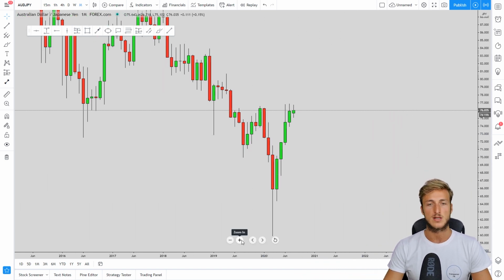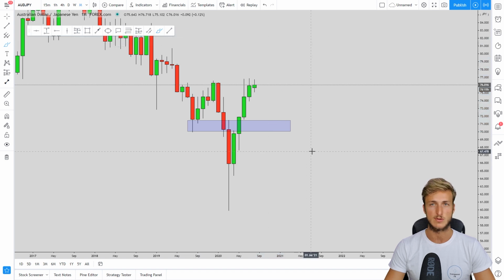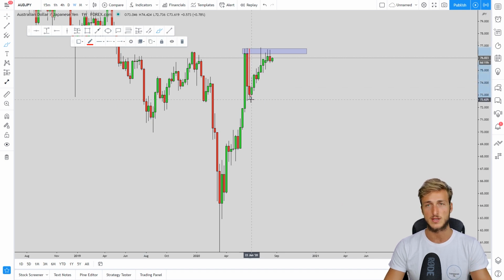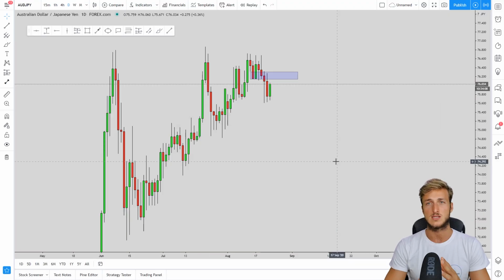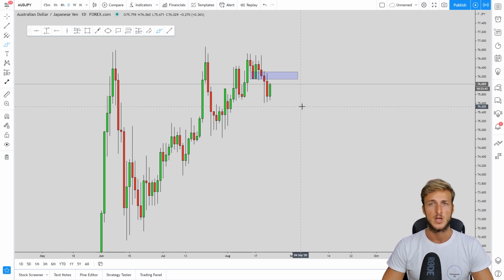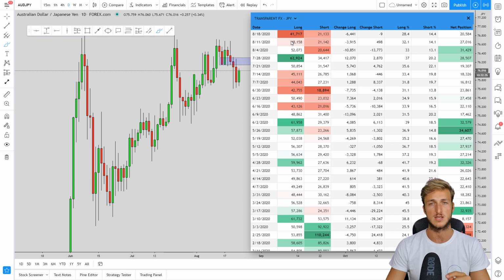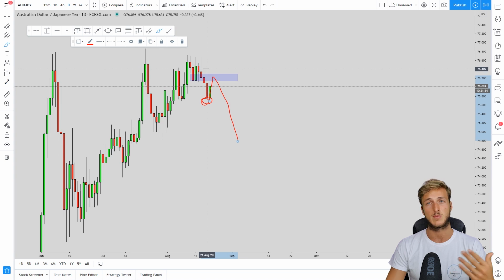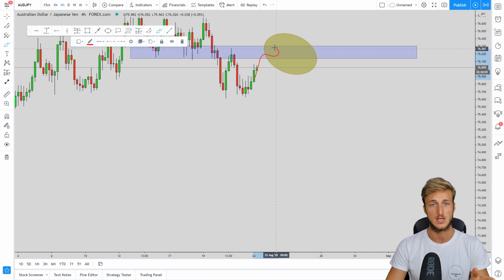SWING TRADING: BE EXTRA CAUTIOUS!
In this video, I will show you how to look for swing trading opportunities in the market. Specifically we will analyze AUD/JPY from a swing trading perspective to see if in the short to medium term we can be looking for a forex trading opportunity. Below you also find the previous analysis on the pair for the previous swing trading opportunity on it.